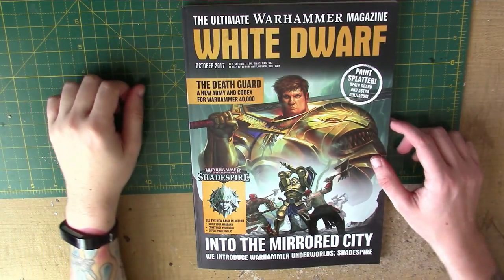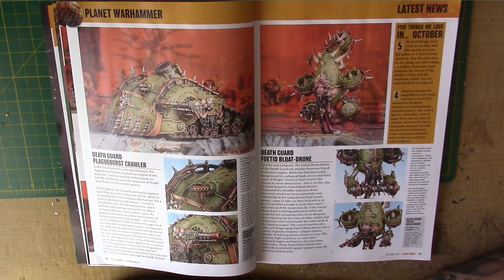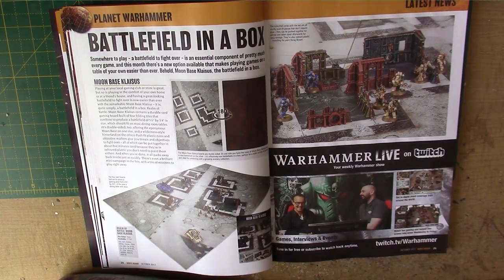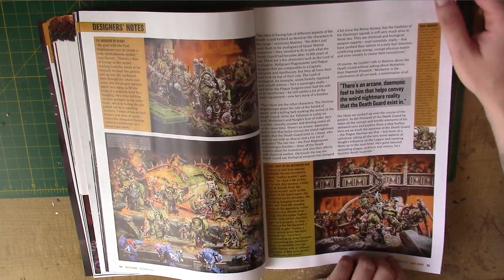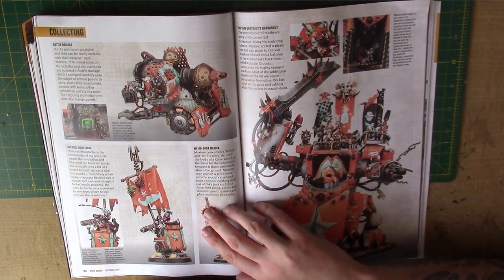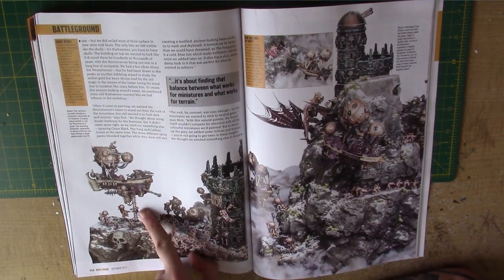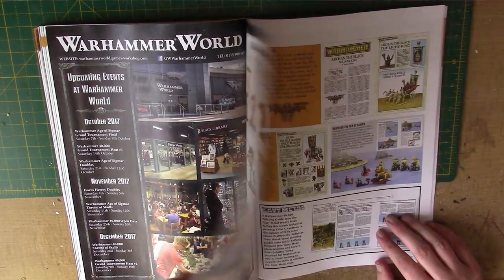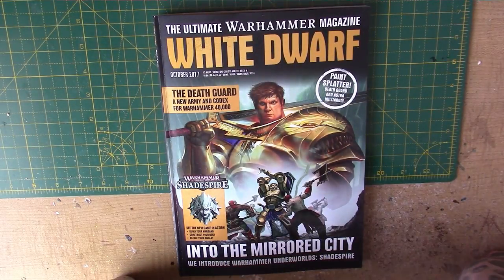White Dwarf October 2017 - Shadespire, Custom Primaris Chapters and Gretchin!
In this video I look through the October 2017 White Dwarf magazine page by page